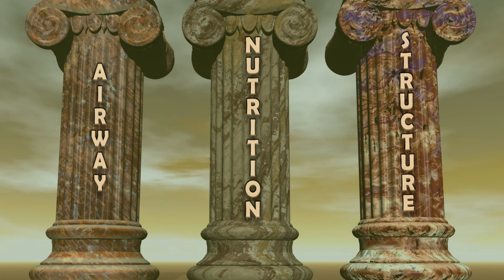Stages of Life - Total Health Dentistry - Ep 6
This video is produced from a podcast by Dr. Ali Farahani at Sante Family Dental in Kitchener, Ontario, Canada

Explore the whole concept of treating patients purposefully through life’s various stages.  How dentistry can help keep you healthy from maternity, new-born, toddlers,  school ages, young adults, mid-life and senior years.

Dr. Ali:
In this episode, you’ll gain a worthy jolt of insight about Total Health Dentistry. This is going to be a walk through the stages of life.

 I’d like to introduce the whole concept of treating patients purposefully by looking through the lenses of life’s various stages.  So why do I look at my patients through this type of lens? Usually in dentistry we divide up our patients based on which teeth they have or which teeth they don’t have. That’s a typical way that we actually look at our patients. Personally, through my lenses, I look at my patients and in addition to the teeth that they have or don’t have,  I look at them not just in the here and now, but what is coming down the line.  It’s my duty to see today what can’t be seen and to help my patients avoid going down a road if it’s going to lead to bad outcomes, such as constantly breaking teeth, losing jawbone, etc. I’m a big believer in the adage that balance is health, imbalance is disease.

So I look for which areas are out of balance in my patient. Is it the bite? Is it the contour or gaps of the fillings? Is it the bacterial ecology of the gums? Is it all the different metals in the mouth that’s acting like a battery, something people really don’t know much about. Is it breathing 90% through the mouth, and only 10% through the nose? I look for these types of imbalances.

By seeing what is coming down the pipe, I can help my patients avoiding the big dental problems like losing a tooth, which could have been prevented if we had seen what was coming. Having to remove a half-impacted tooth that you can’t clean at age 85 when it could have been done decades earlier and prevented a world of problems. Or treating a group of mouth muscles who aren’t properly coordinated, that’s called myofunctional therapy, to avoid the need for jaw surgery, for example. Or treating crooked muscles that are crowding the teeth and either preventing or lessening the need for future braces. So I mean this is really, really good news, right? Preventing the loss of a tooth, preventing having a horrible healing period at age 85, potentially preventing the need for jaw surgery, potentially preventing or lessening the need for braces. These are good outcomes, and using this lens we can often achieve these good outcomes.

So that’s my lens. Screen for the root cause, see what’s coming down the pipe, fix it once, fix it right, and I have abundant proof from my Stratford practice over 10 years of doing this, that this approach does work very well.

I wanted to introduce this 10-part series, a walk through the stages of life, by sharing with you why I even view my patients through this type of lens, why I feel it’s good for my patients, and the proof that I have that this approach really does work. Please join us for the next episode as we are beginning our walk through the stages of life, which will start with looking at how to treat a child’s teeth before they are even born. Please join us.